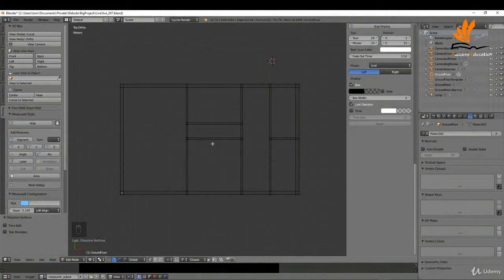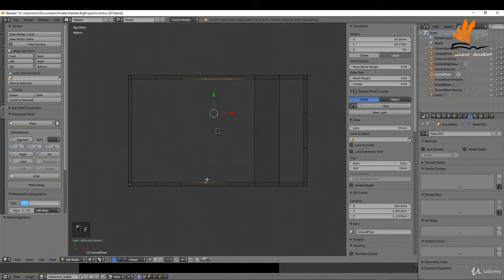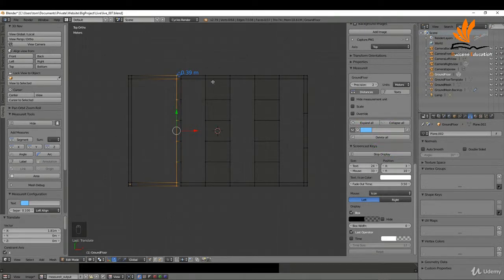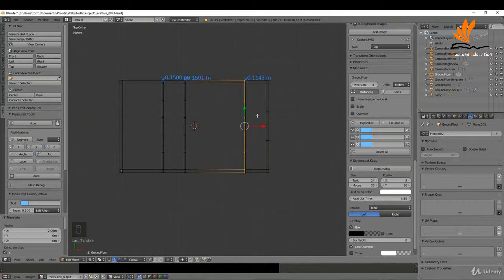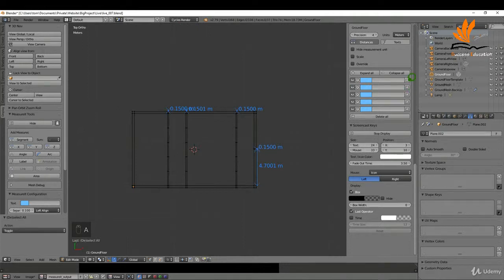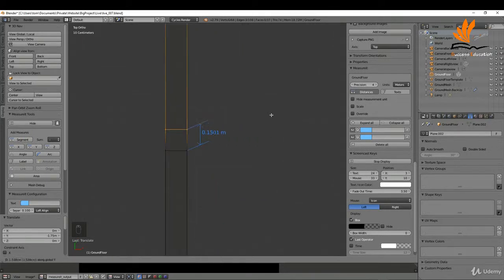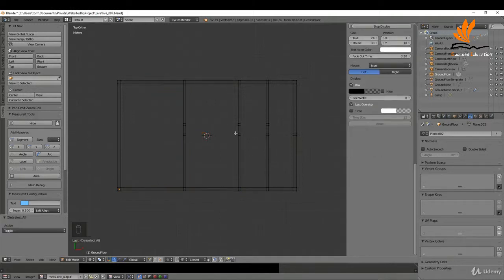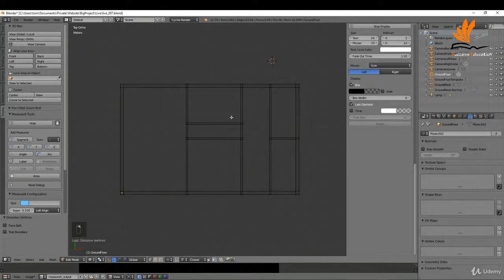1.5 Create Your Building Internal walls | Blender | Success Education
3D Model Grass and use Blender's particle system to add it throughout the scene.

Rendering